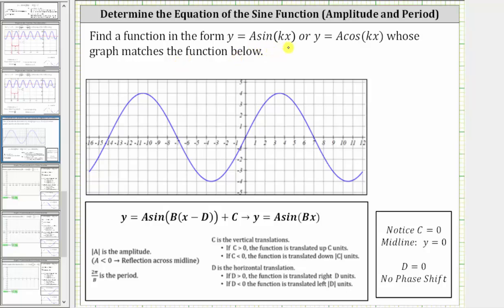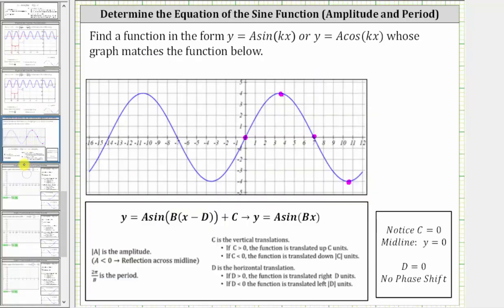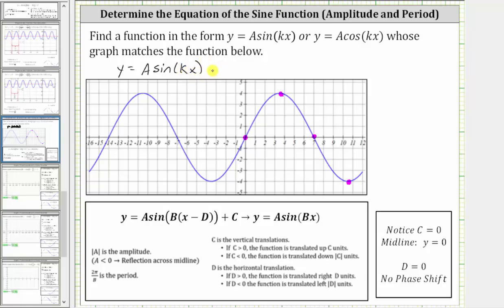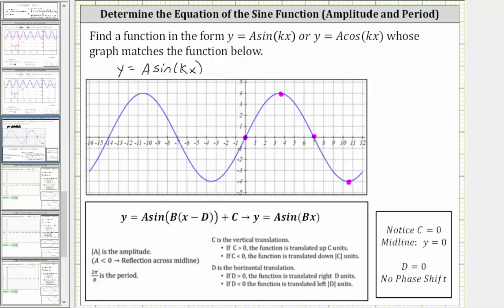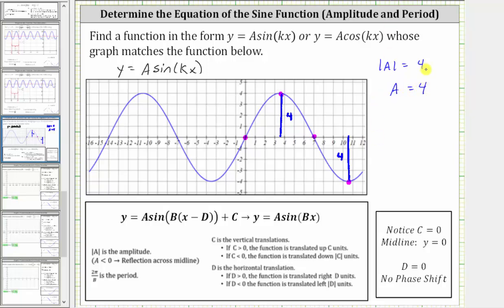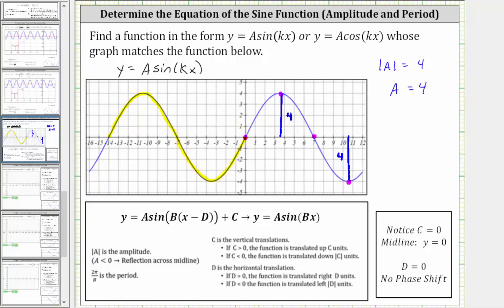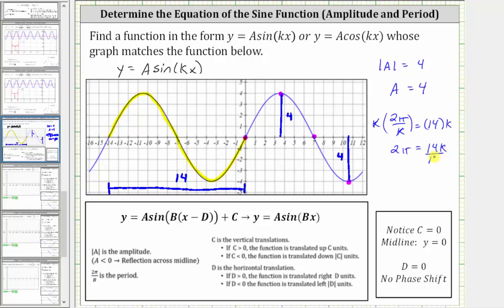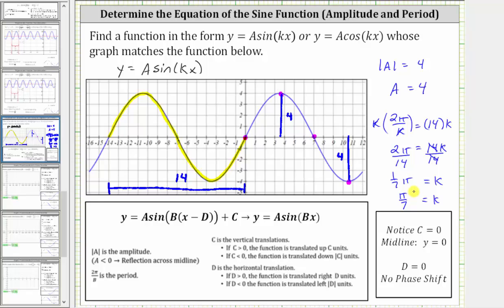Determine the Equation of a Sine Function in the Form y=Asin(kx)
This video explains how to determine the equation of a sine function in the form y=Asin(Bx) given the graph of the function.